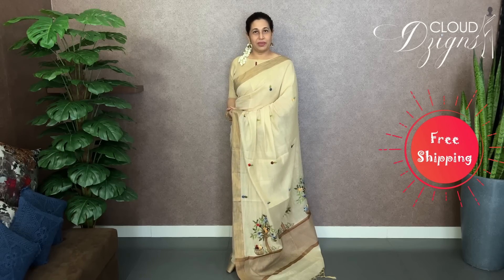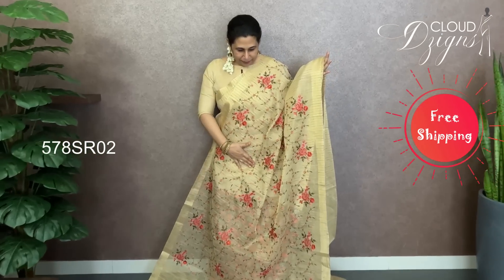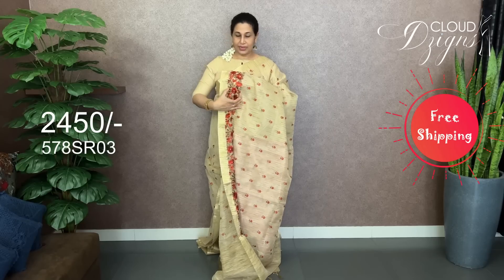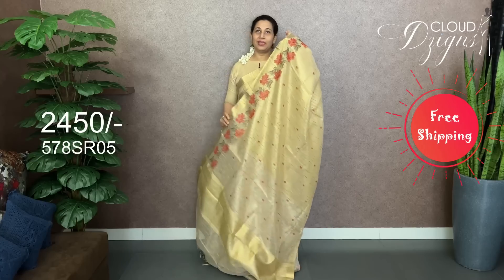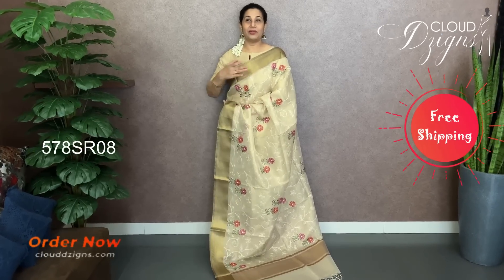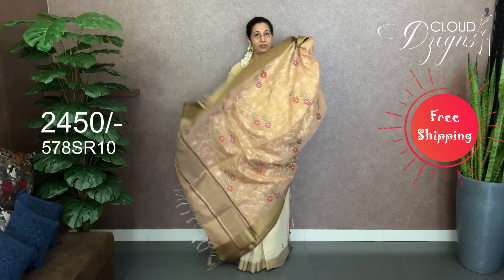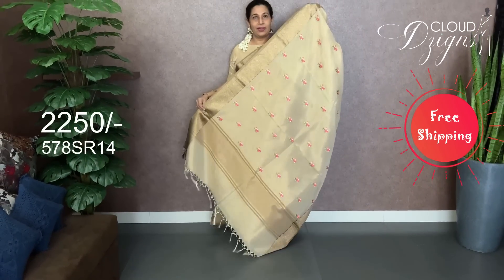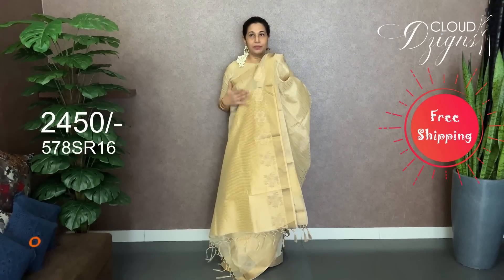EP 578 | ONAM COLLECTIONS 🥰!!!🥰| Cloud Dzigns